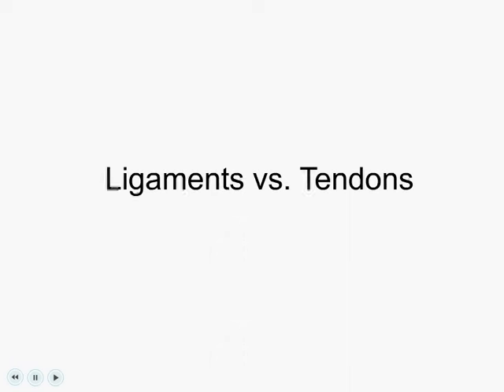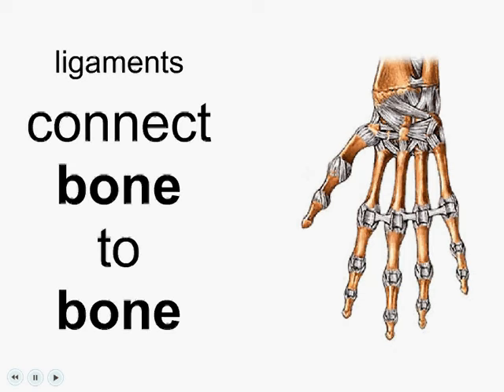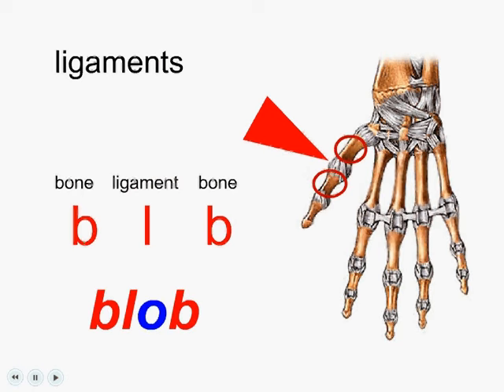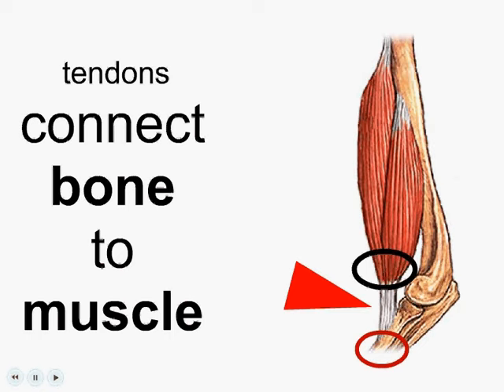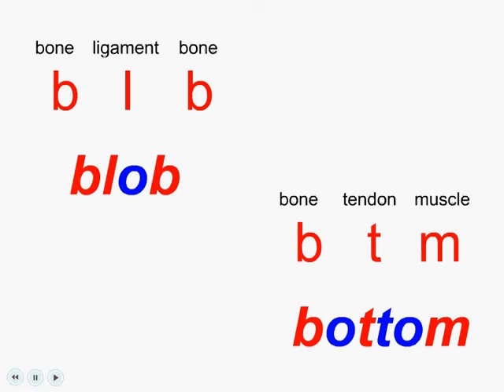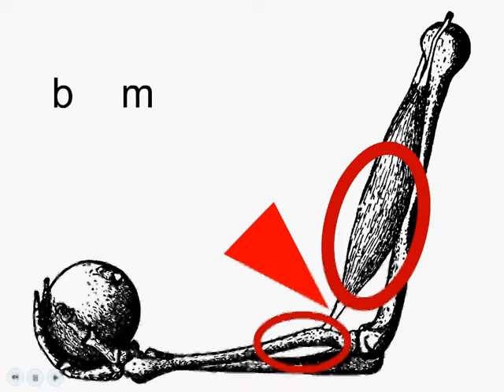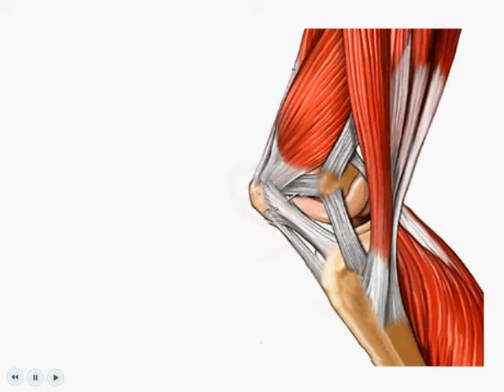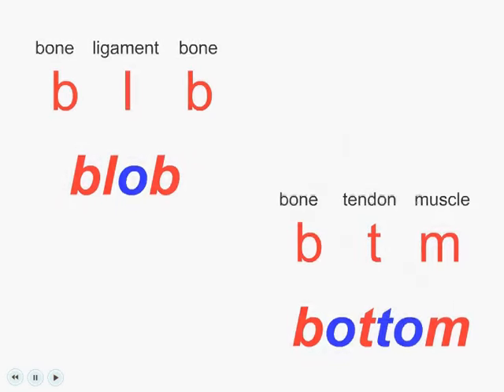Tendons vs. Ligaments - What's the Difference?